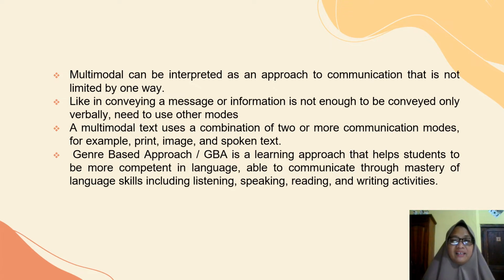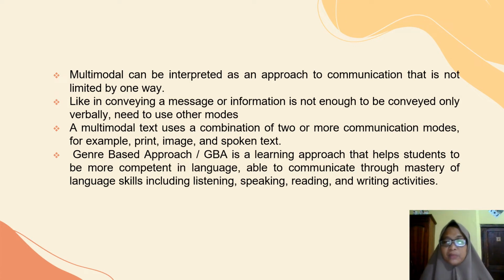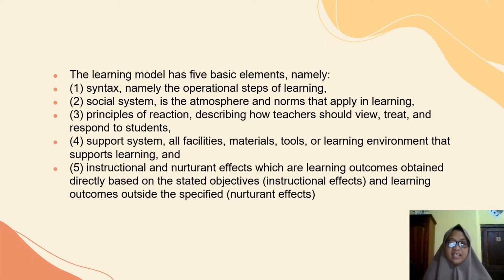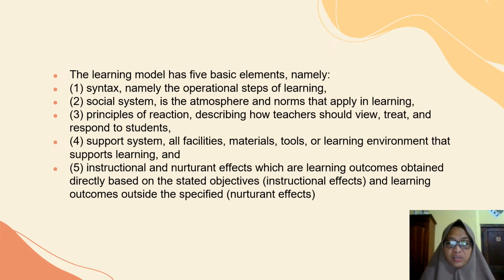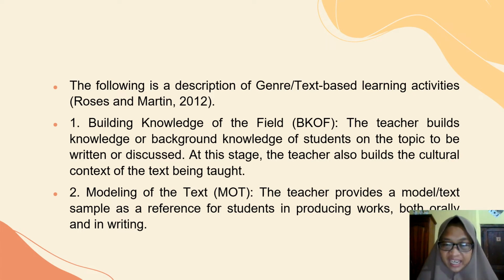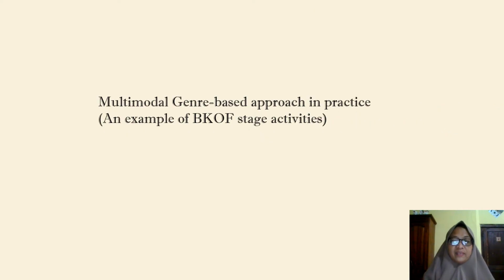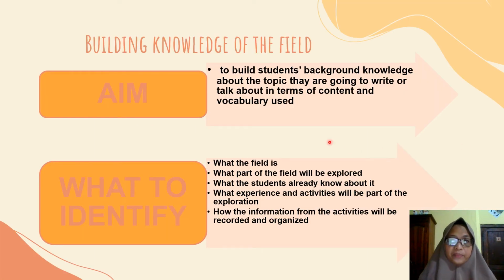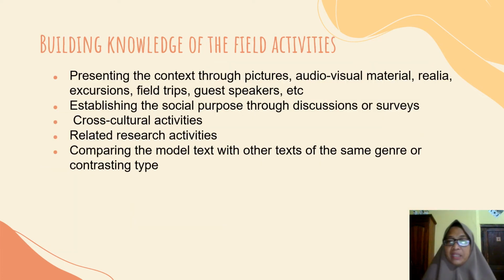PPT Farikah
Video Presentasi tentang Multimodal Genre-based Approach